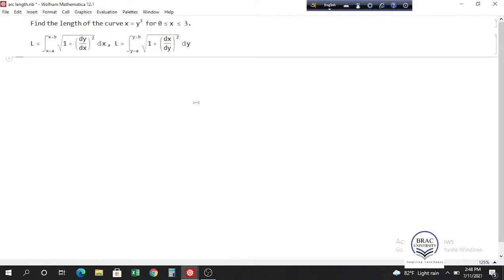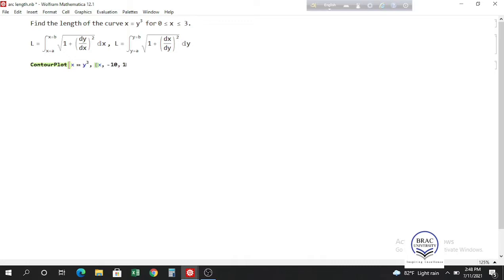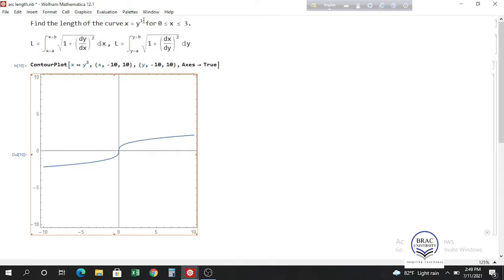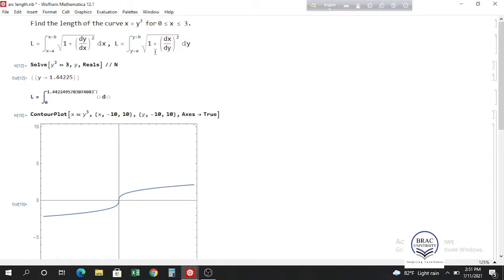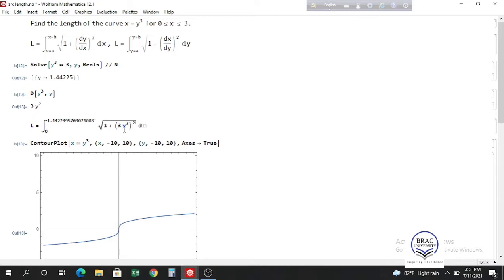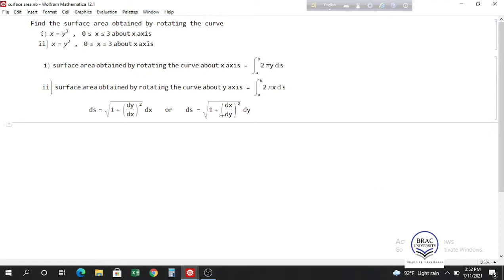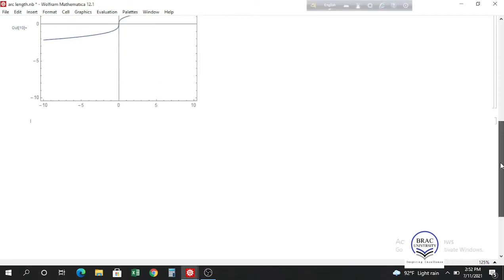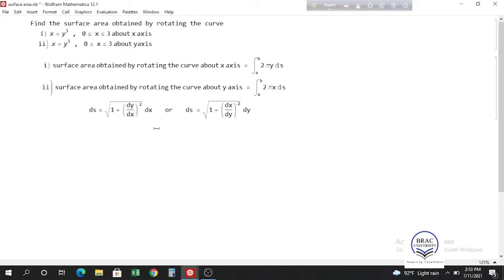Arc Length and Surface Area in Matehmatica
In this video I have shown:
1. How you can find the arc length of a curve in Mathematica
2. How you can find the surface area obtained by rotating the about x axis and about y axis.